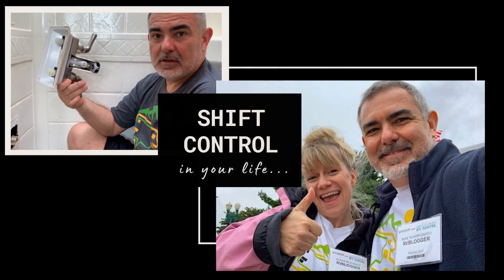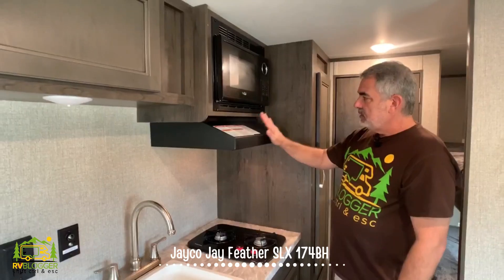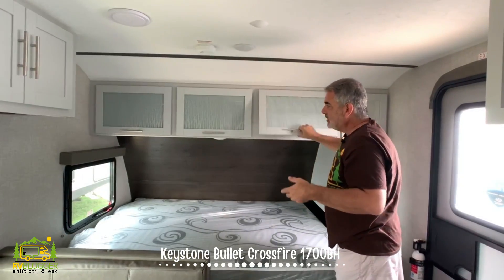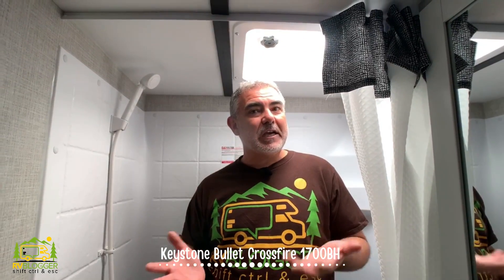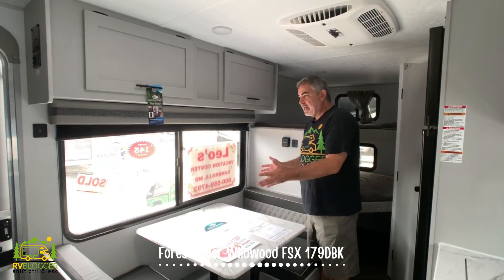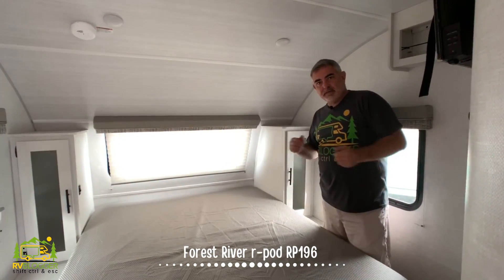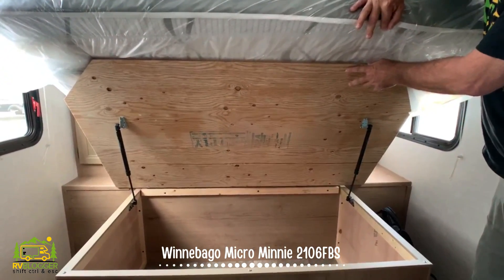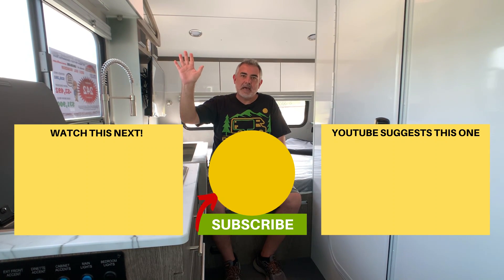5 Small Camper Trailers Under 25 Feet with Bathrooms!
In this YouTube Video, we tour through 5 Small Camper Trailers Under 25 Feet with Bathrooms!

Some of the Small Travel Trailers with Bathrooms we review also have bunk beds, slide outs and they are lightweight. All of these tow behind travel trailers are also under 25 ft.

These light and easy to tow campers are perfect for couples, small families of 4, and anyone looking for one of the best small travel trailers with a bathroom that is under 25 feet.

The small camper trailers can be towed by SUVs and most pickup trucks too!

We hope you enjoy our walk through video of these small camper floor plans and designs.

Small Camper Trailers with a Bathroom Under 25 Feet in this video are:
0:00 Intro
1:09  Jayco Jay Feather SLX 174BH
4:03  Keystone Bullet Crossfire 1700BH
7:39  Forest River Wildwood FSX 179DBK
10:27  Forest River R-Pod RP196
12:37  Winnebago Micro Minnie 2106FBS

✳️ To see all the Gear we keep onboard our RV Visit the RVBlogger Amazon Store at: